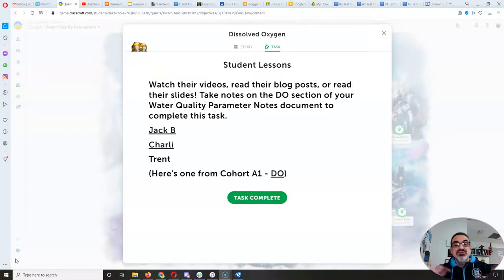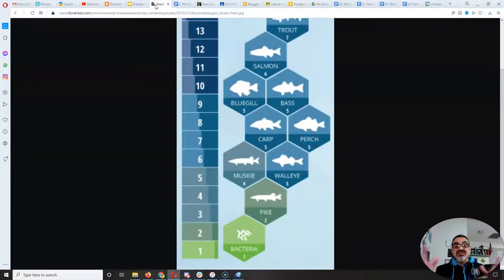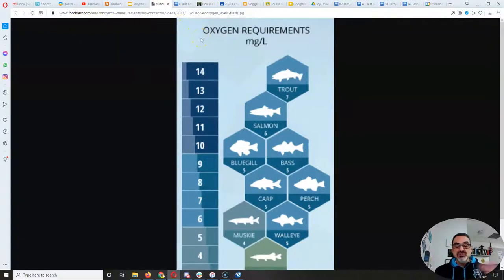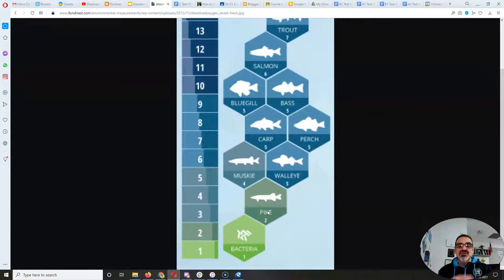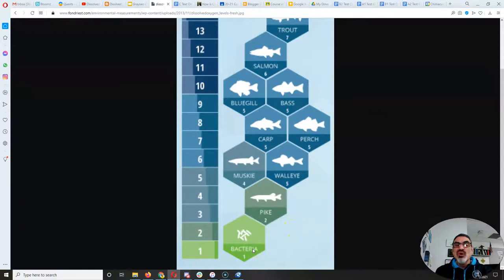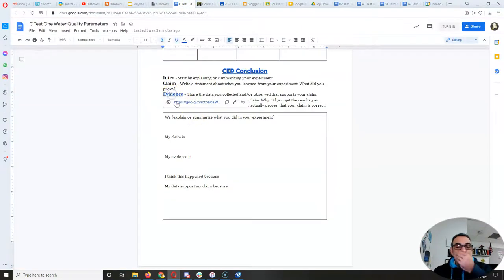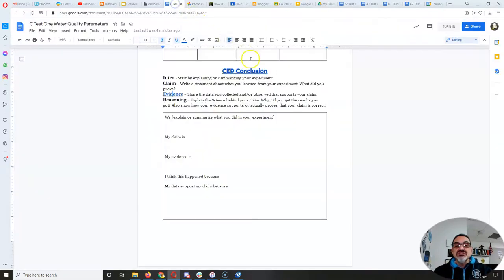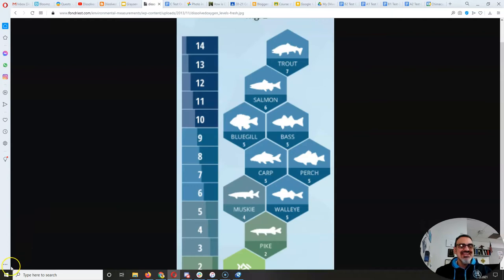A Little More on DO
Here's a bit more good info on DO for you.